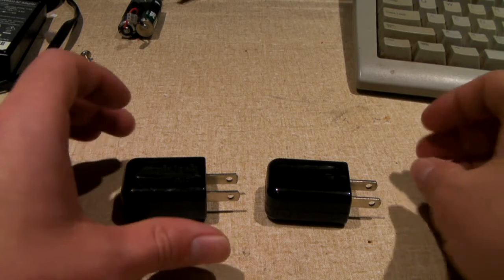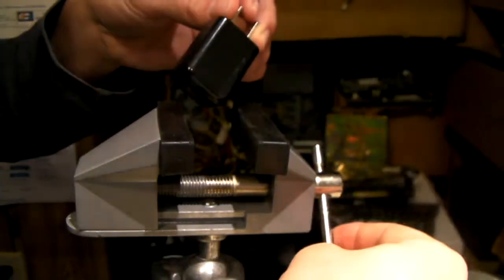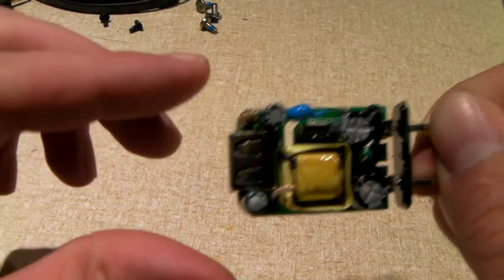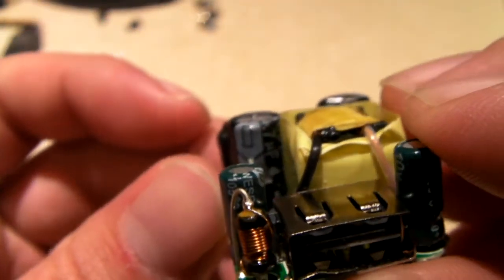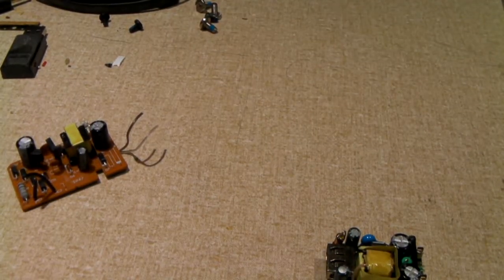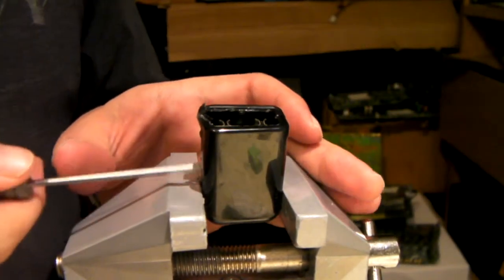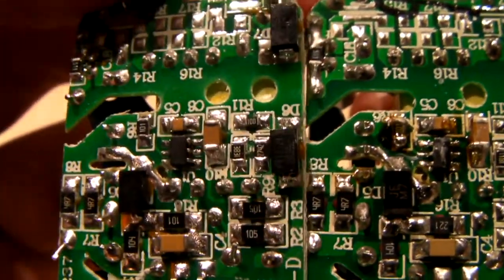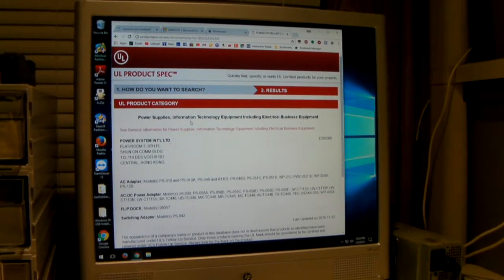A look inside of 2 magicJack USB power supplies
Here's a look inside the power supplies that come with magicJack Plus and magicJack GO devices, While they are built relatively decent, they aren't the greatest when it comes to reliability.